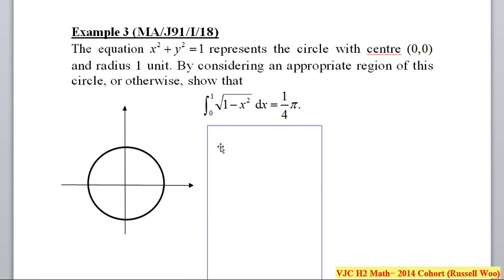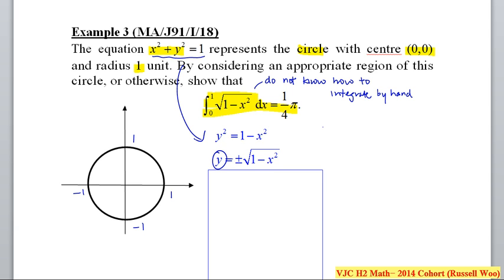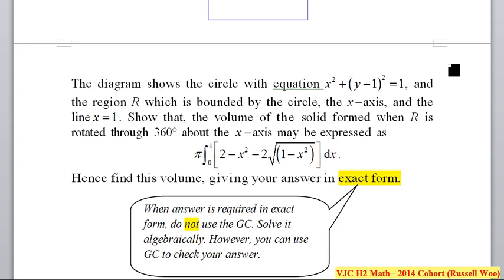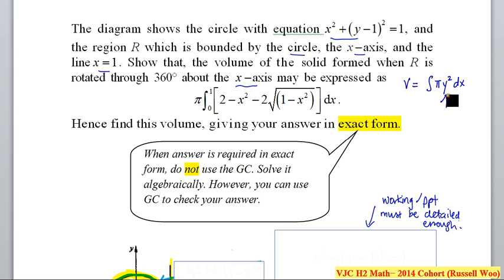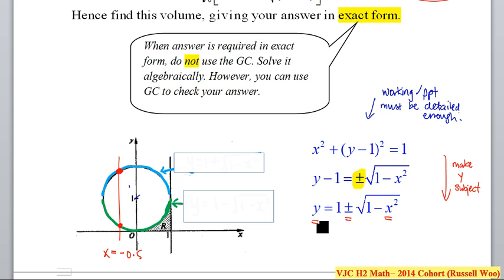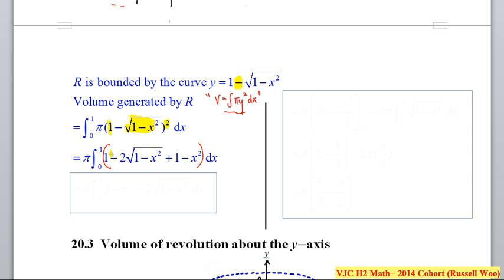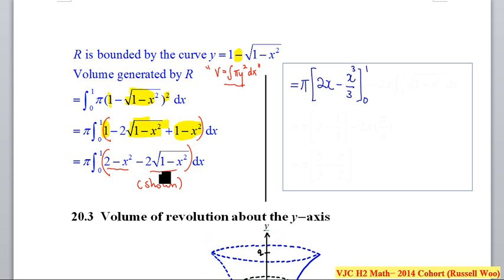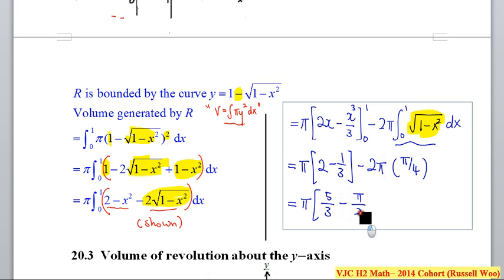Chapter 20 Volume Part 04 Eg 3